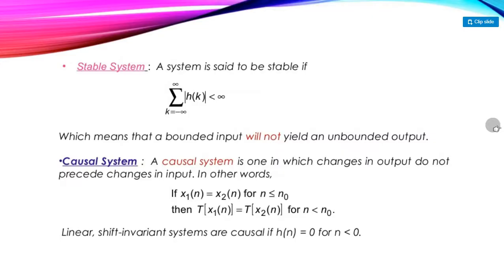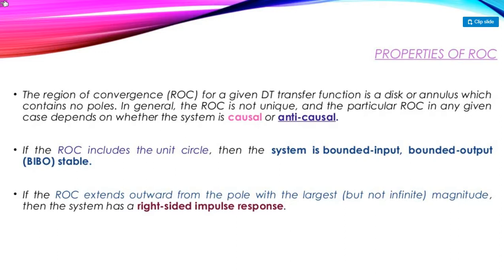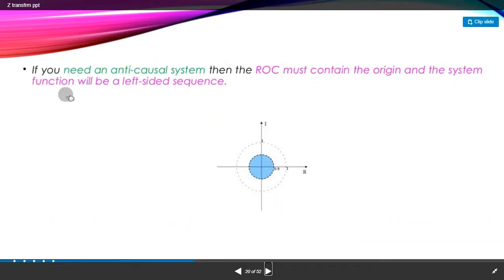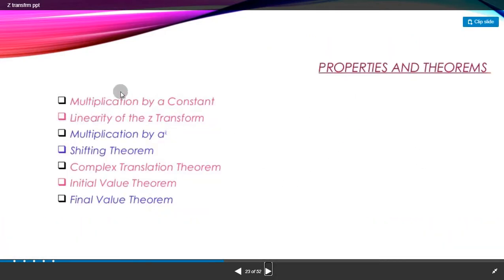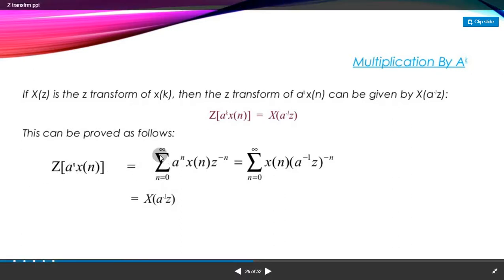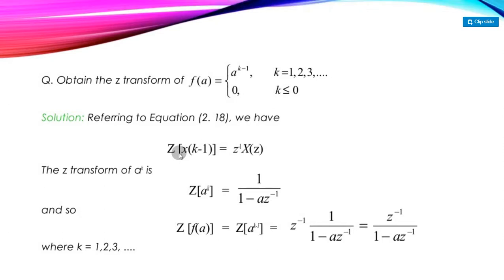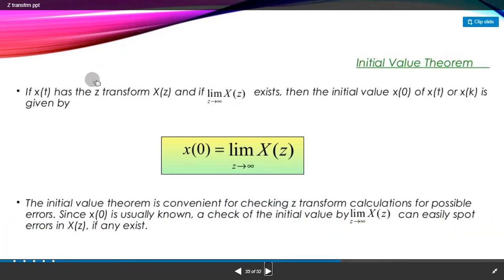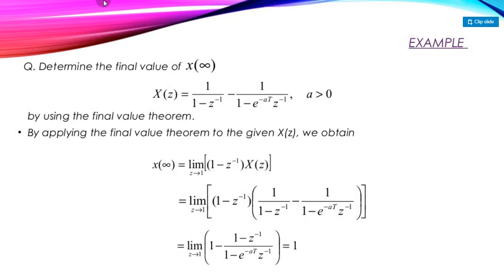Signal and System Lecture - 24